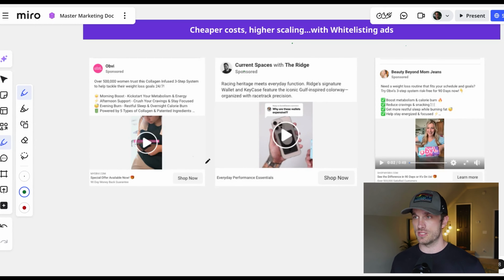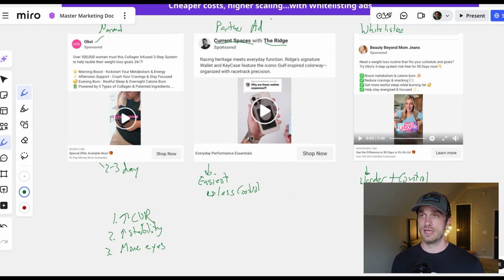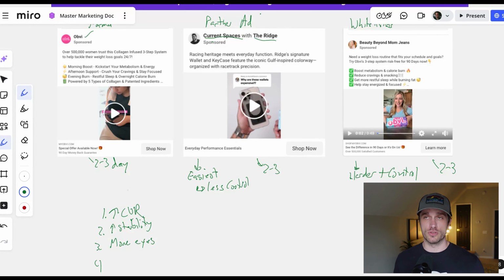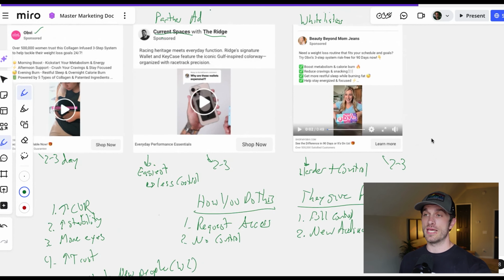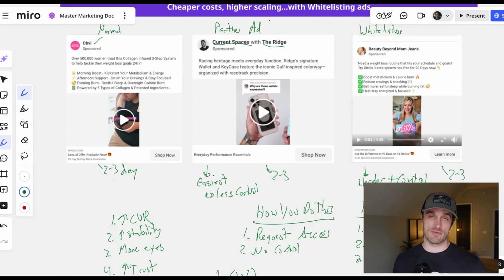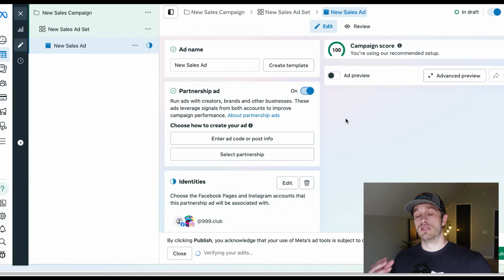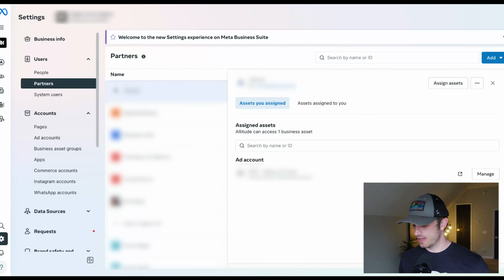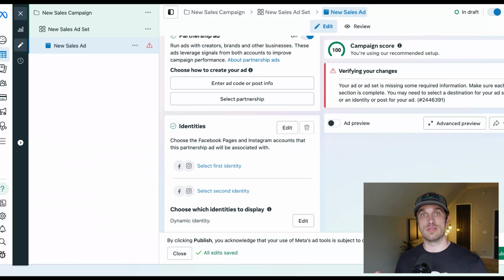my easiest $18k/day Shopify strategy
In this video, I break down the exact ad strategy that helped me generate $18K in a single day on Shopify by leveraging whitelisting and partnership ads.

I explain how running Meta ads and Facebook ads from multiple profiles, including influencer accounts and business managers, can increase conversion rates and lower CPAs.

I detail the benefits of whitelisting, such as higher stability, increased trust, and access to new audiences by targeting lookalikes and creating custom audiences.

I provide a step-by-step walkthrough on setting up partnership ads and business manager access to maximize your Shopify store’s performance using this proven ecommerce marketing strategy.